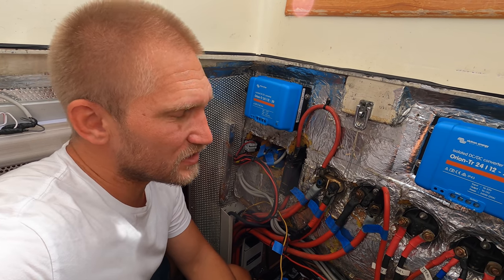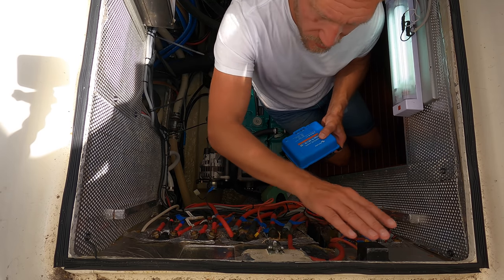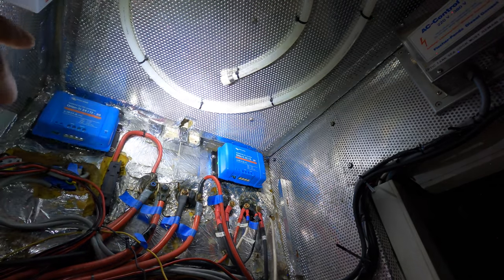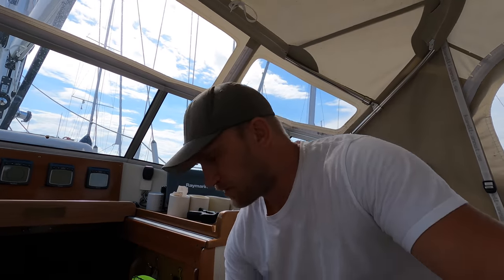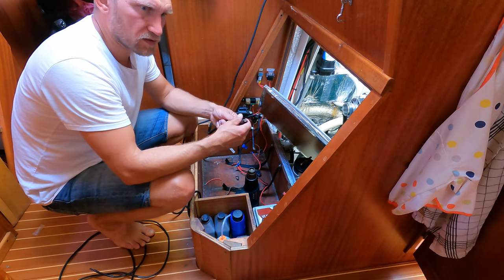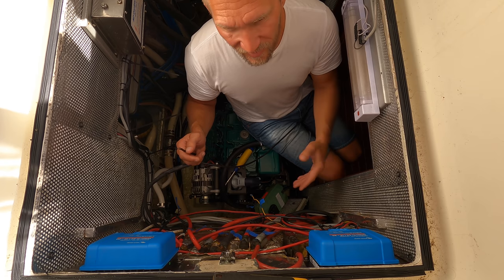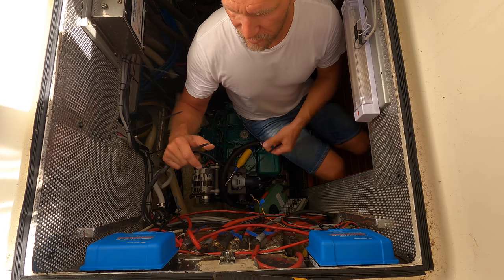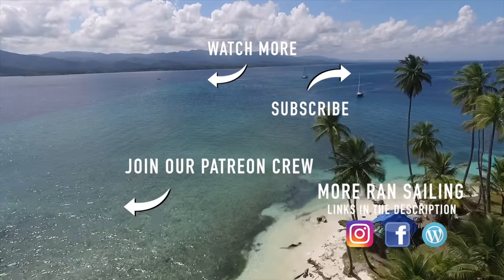Getting the Boat Ready for the High Seas - Ep. 263 RAN Sailing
Join the RAN Sailing crew ~ for livestreams, exclusive content & more

We are a Swedish couple who have sailed the world since 2016 while sharing the adventures here on YouTube. In 2019 our daughter was born and we bought a bigger boat to continue sailing as a family.

00:05 Amused 1 - Joachim Nilsson
03:57 Sunset Drive - Future Joust
07:55 Bringing on the Heartache (Instrumental Version) - Origo
11:52 On A Wire (Instrumental Version) - Cissi Ahlen
18:04 Life's Passing Me By (Instrumental Version) - Daniel Gunnarsson
19:08 Fields - [ocean jams]